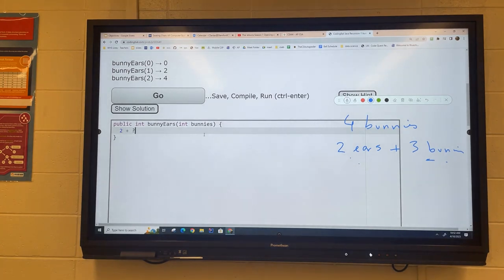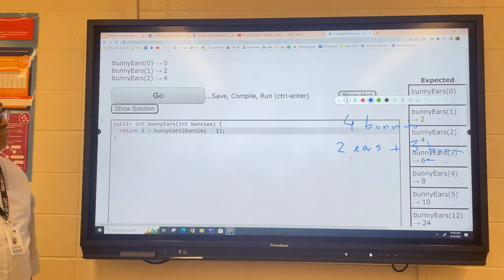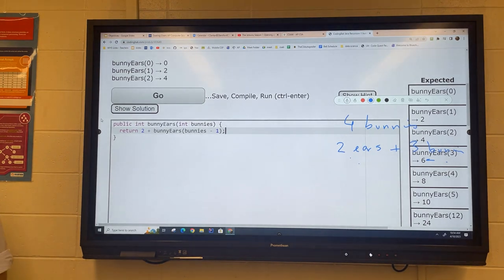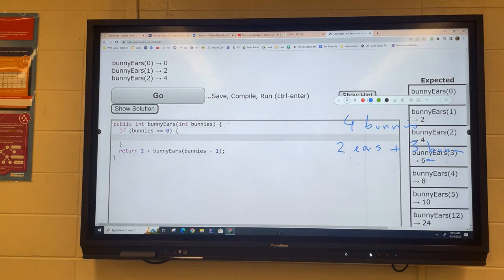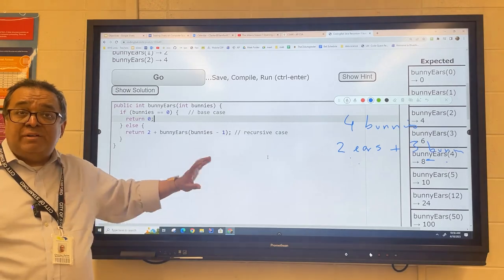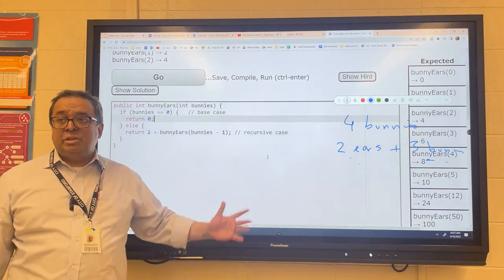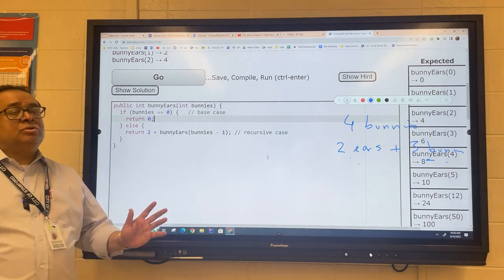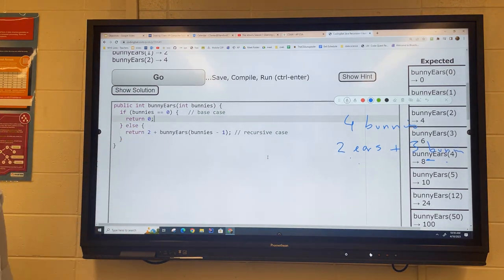CSA 081: Intro to Recursion